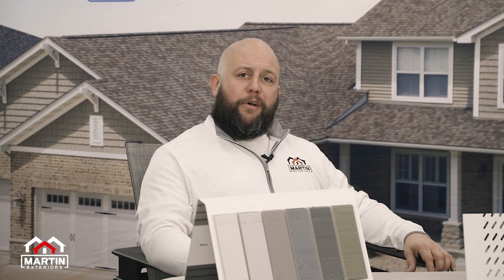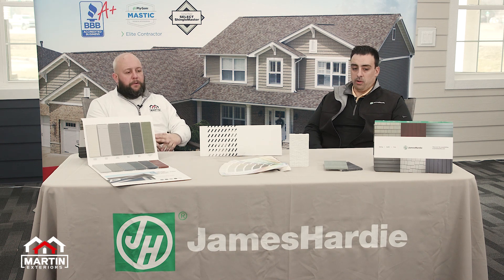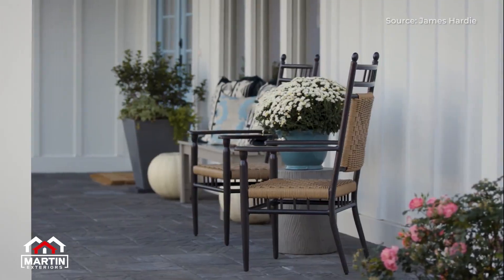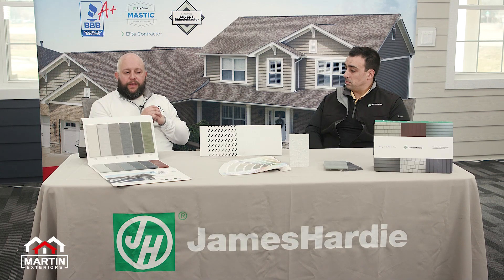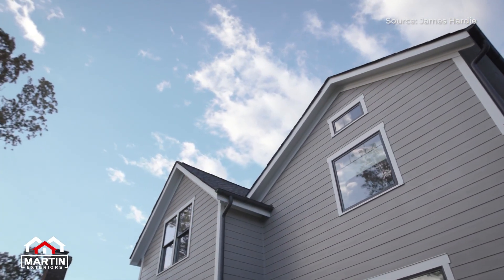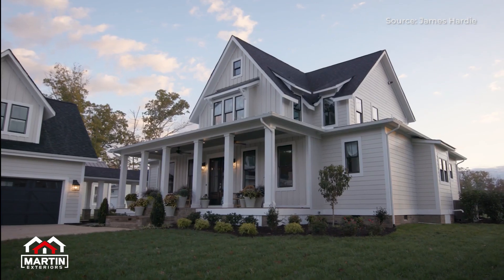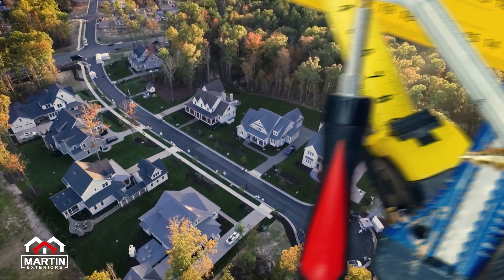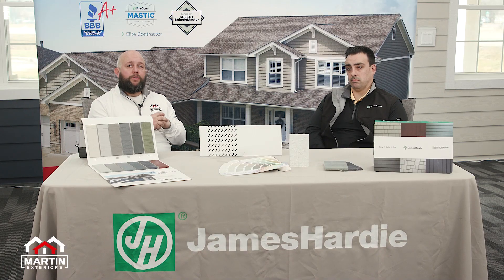Pro Talk with James Hardie 8 | Martin Exteriors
James Hardie knows their siding is built to last so they back it with some top notch warranties.  Learn about how your siding is protected in the video.

☎️(833) MARTIN-1☎️